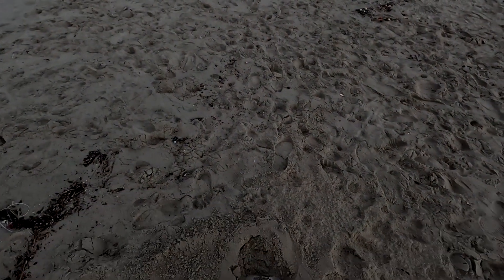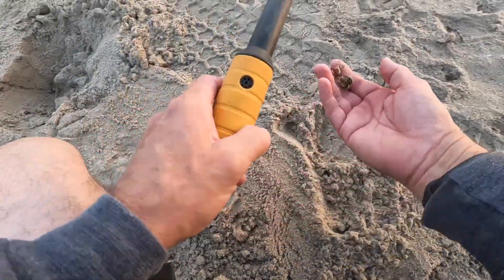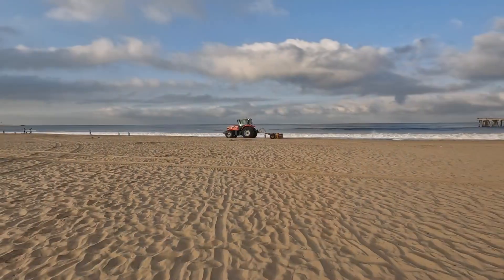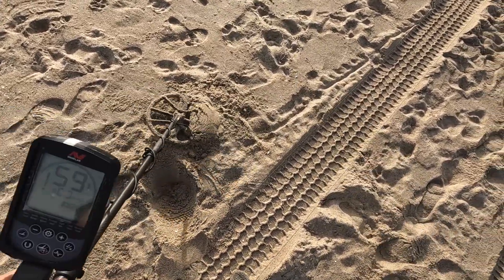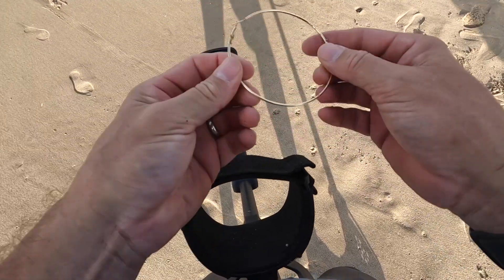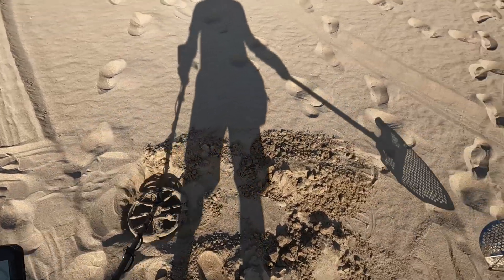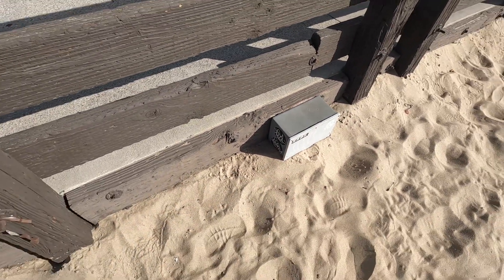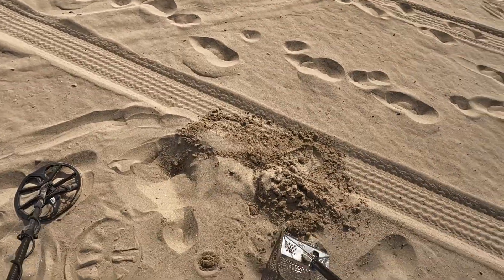Beach Metal Detecting | Venice Beach | Minelab Equinox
Morning beach hunt with the Equinox 900. Watch the end for some bonus footage😋

Get some of the stuff I use:

Equinox 900
CKG Scoop
CKG Carbon Handle
CKG Shovel
OmegaMills Pouch
GoPro Hero10
Camera Mount
Camera Light
Water Shoes